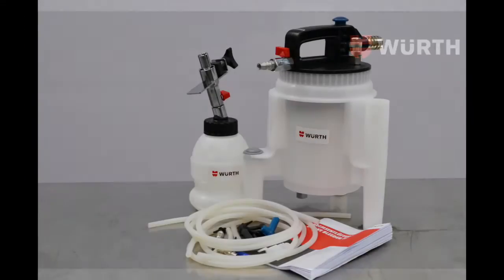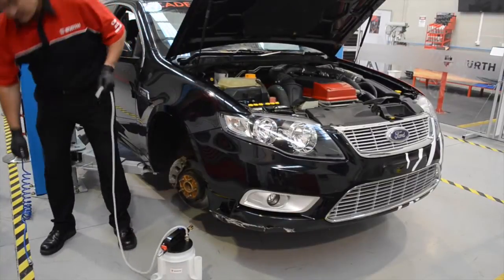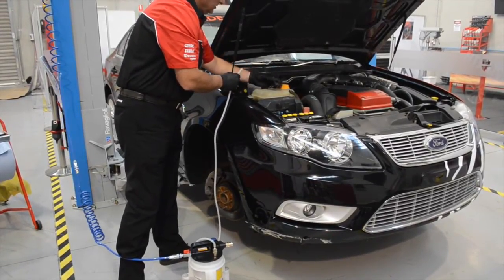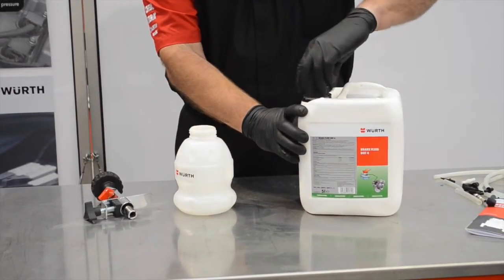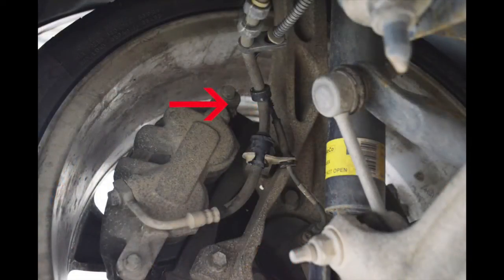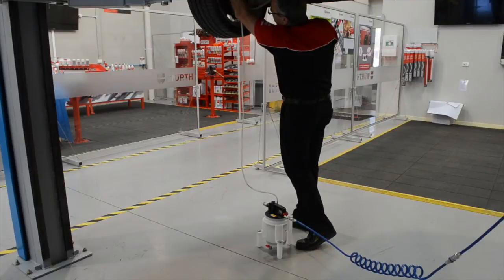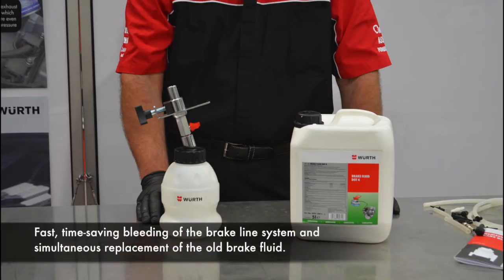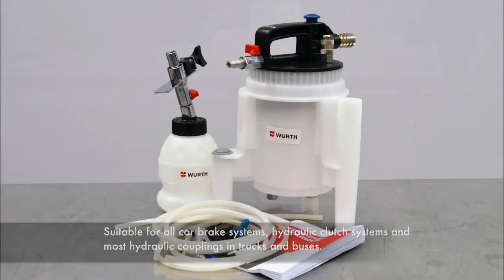Wurth Vacuum Brake Bleeder Kit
Efficient and sturdy vacuum brake bleeder, featuring refill unit and multiple adaptors for the effective and professional replacement of brake fluid.